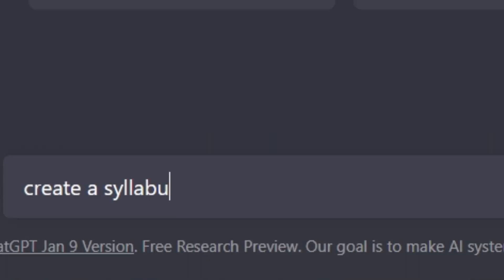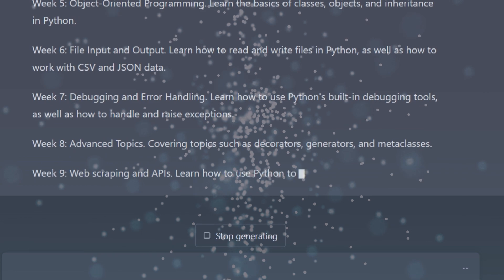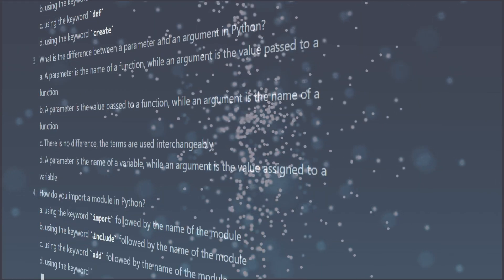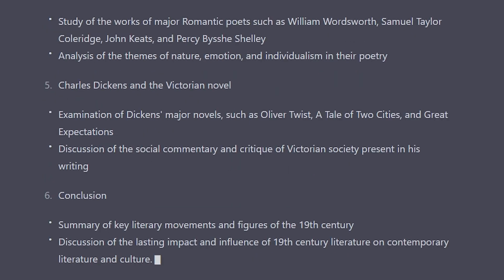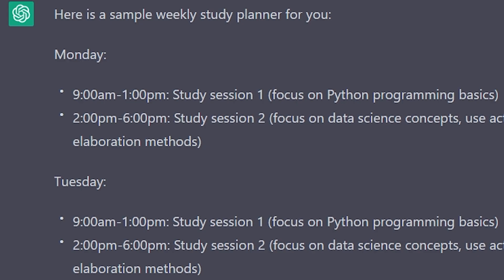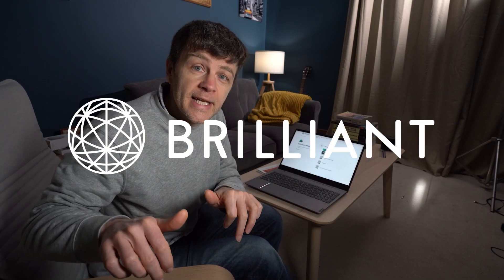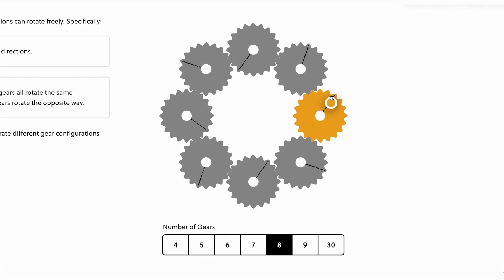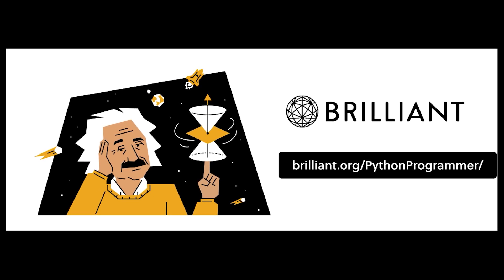Learn Python as FAST as possible with ChatGPT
You can use chatgpt to learn almost anything. I've been experimenting with it for a few weeks and it's a really effective learning tool.